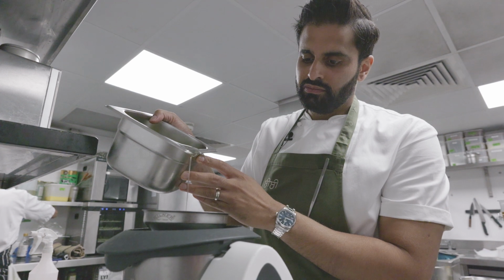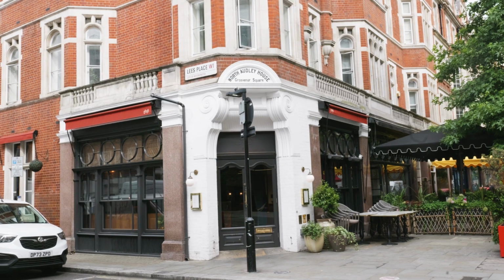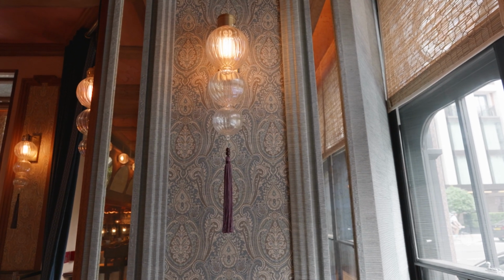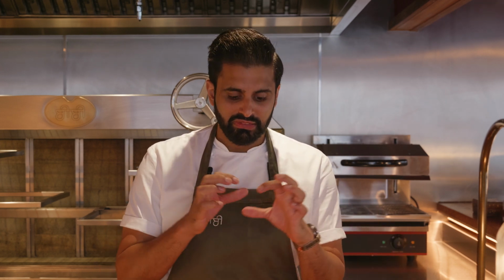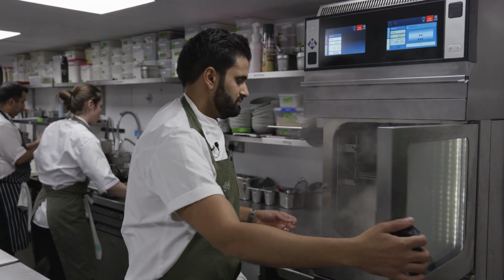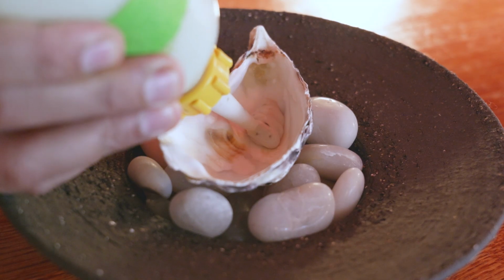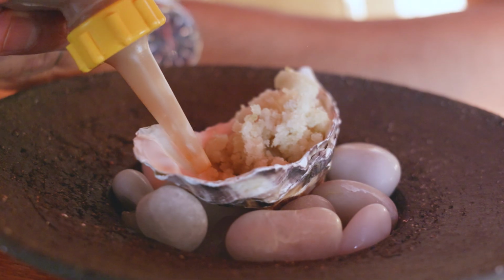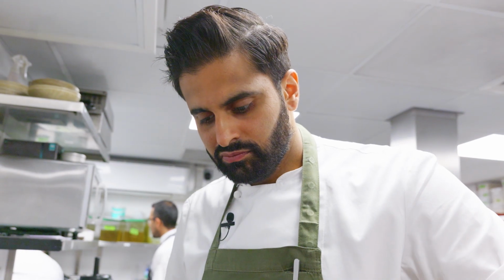Behind the Award Winning Fine Dining Indian Restaurant BiBi With Chef Patron Chet Sharma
Award-winning BiBi is a restaurant in Mayfair, London that plays on chef patron Chet Sharma's experiences of food from the Indian subcontinent whilst using some of the finest of British produce. Watch as Chet creates a Oyster Pear dish that is a part of the summer menu at BiBi.

The Staff Canteen is a website for professional chefs, which offers the best chef jobs across the UK, chef's recipes, images, chef networking, and packed with features from the world's best chefs.

Stay updated and download Chef+ app by The Staff Canteen!

Come and join us here!